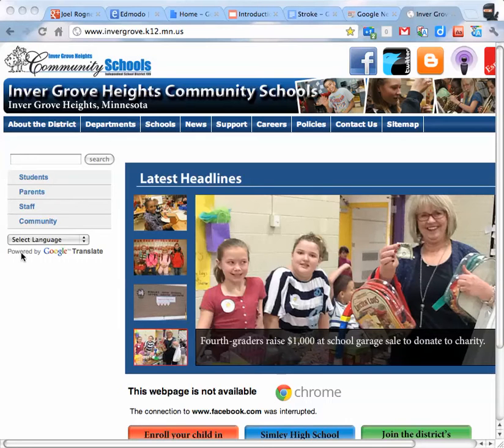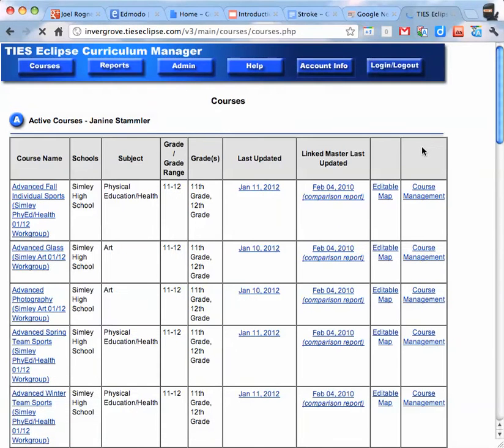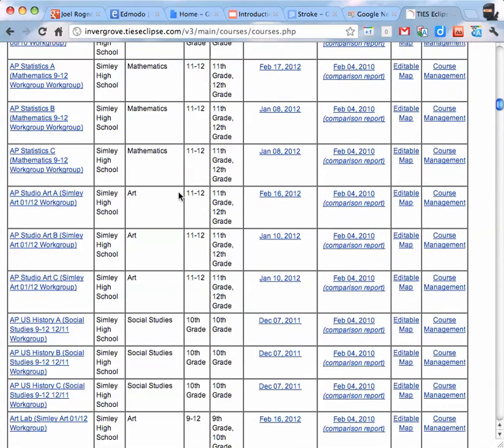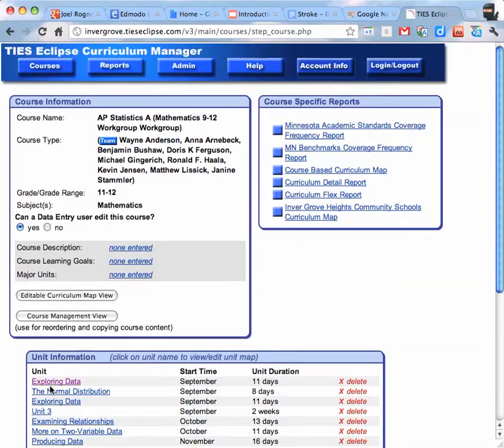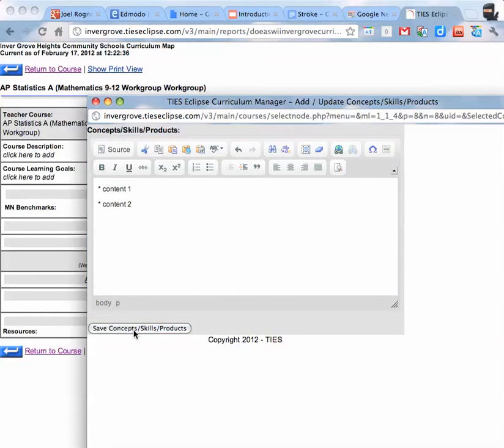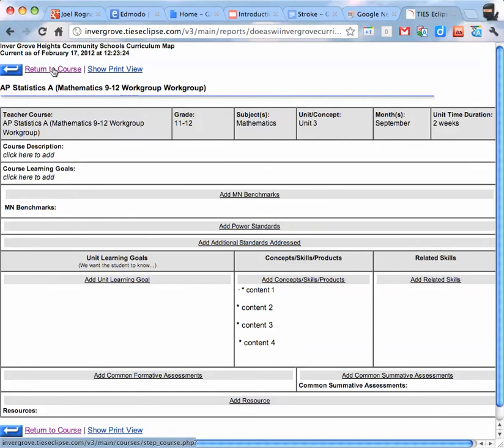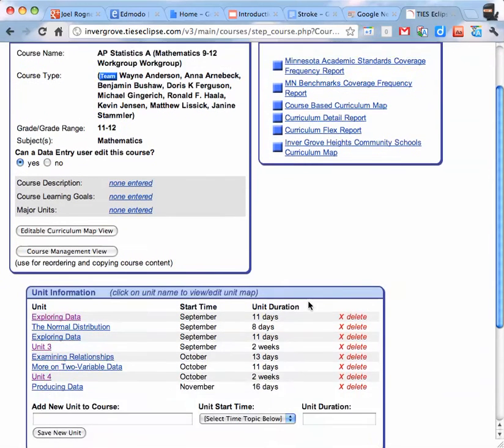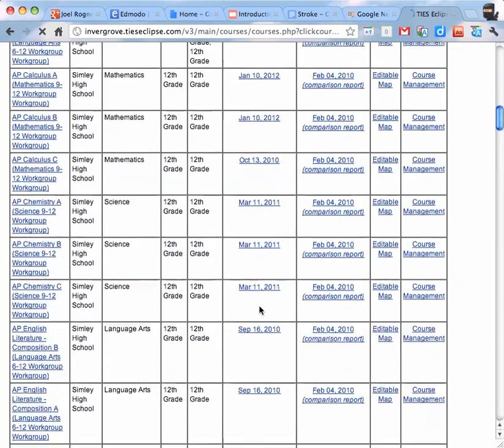Eclipse Introduction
The Eclipse site is used by the IGH school district to coordinate and align curriculum.